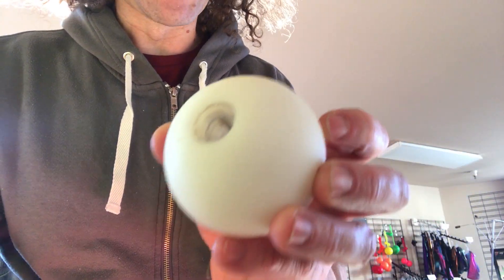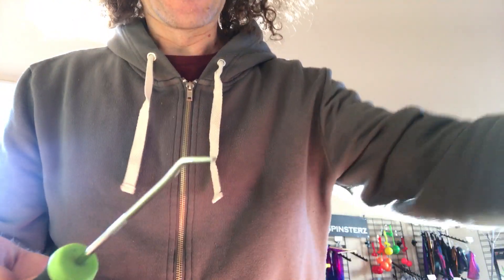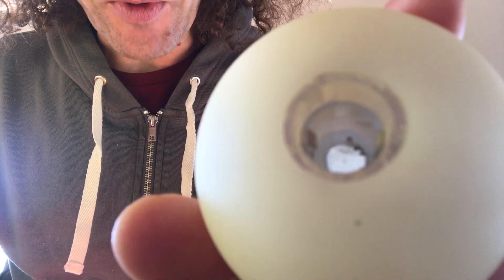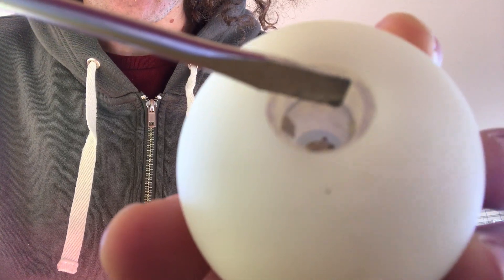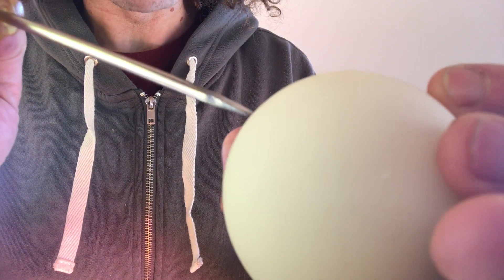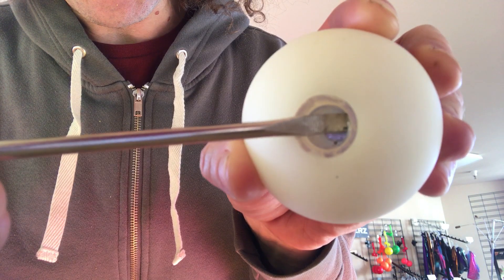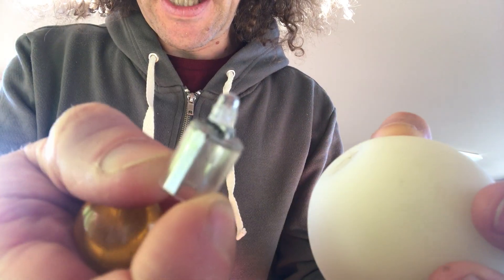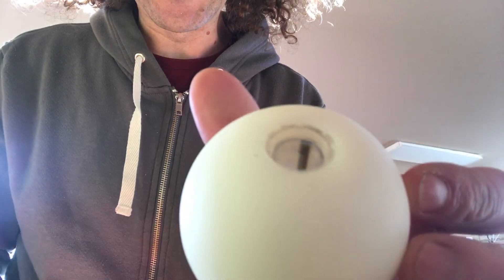How to Replace the Light in your Glow Poi, Staff, or Juggling Balls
Here's a quick tutorial on how to get the LED light insert out of your glow product. You're going to need a flat head screwdriver or something with a hook on the end of it.